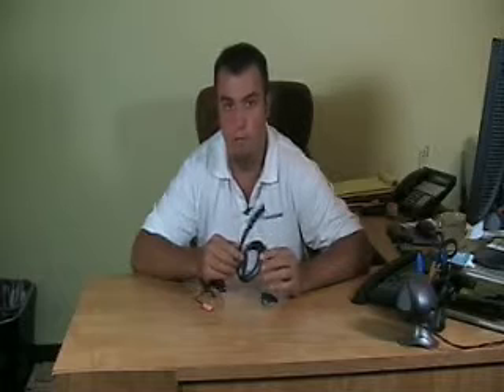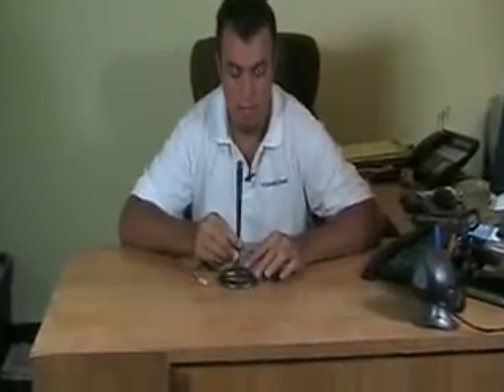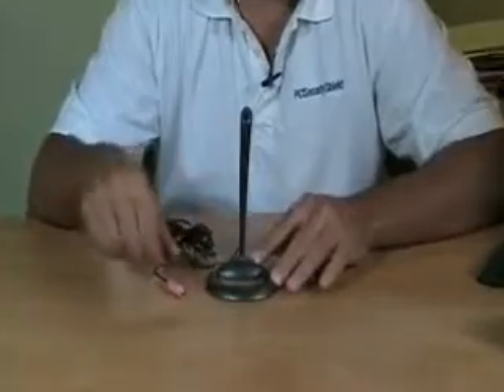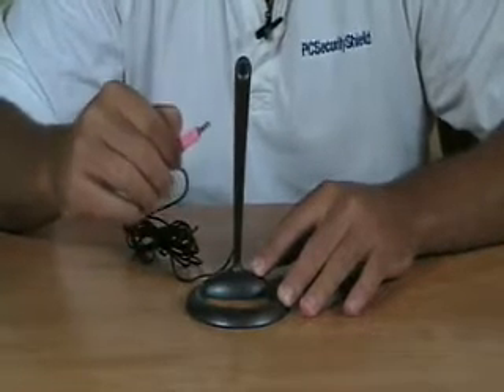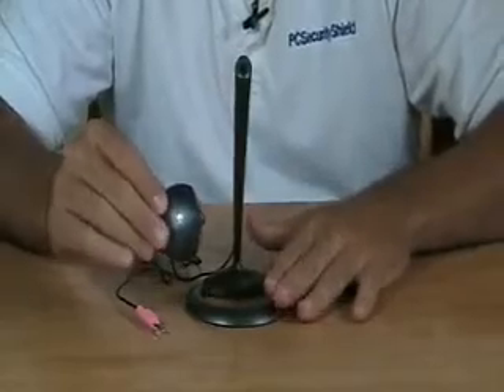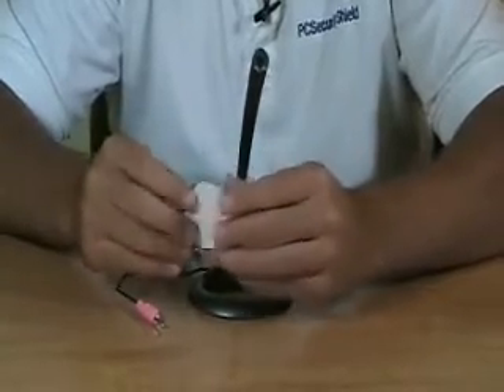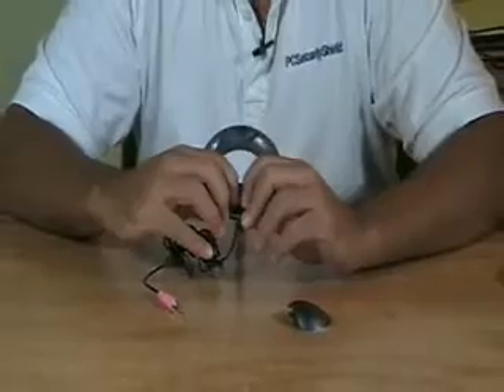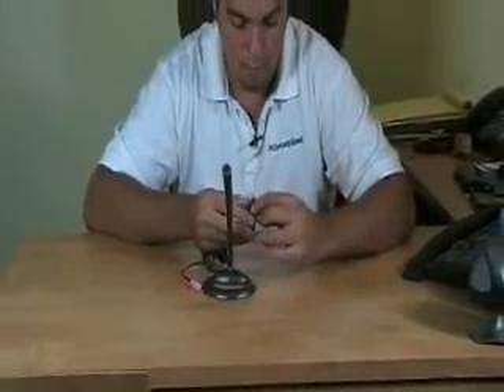VideoYug - Logitech Desktop Microphone